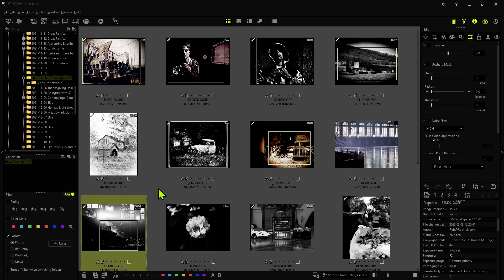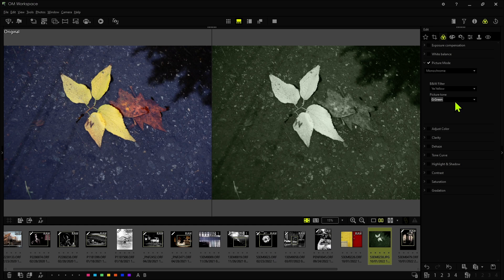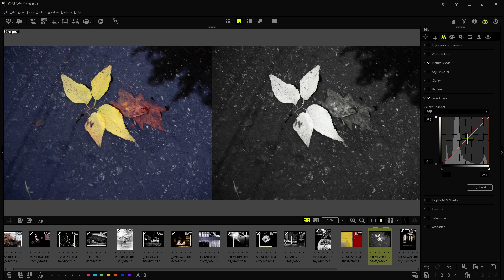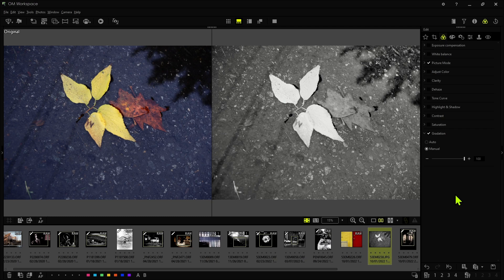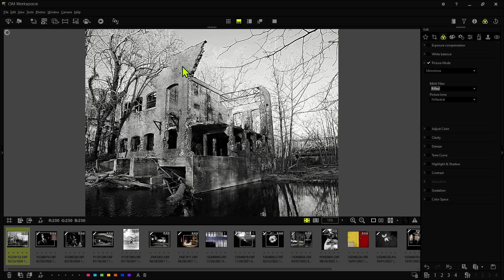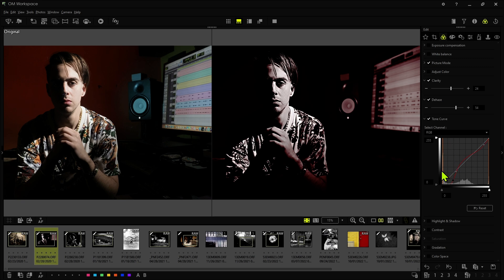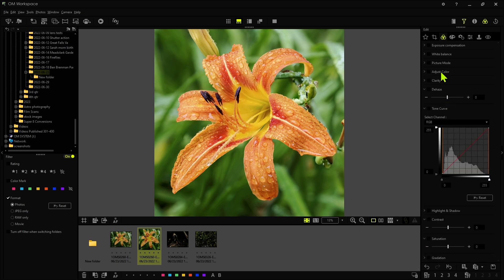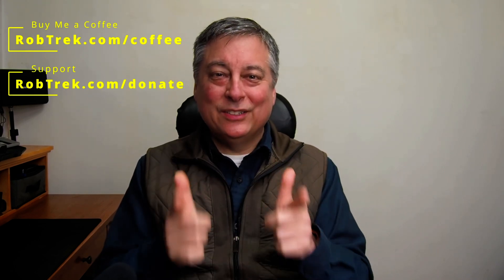How to Edit Dramatic B&W Photos in OM Workspace Tutorial ep.424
My eBay Link ad*